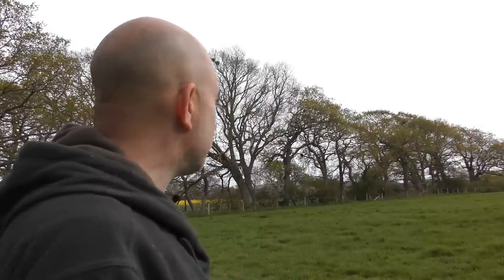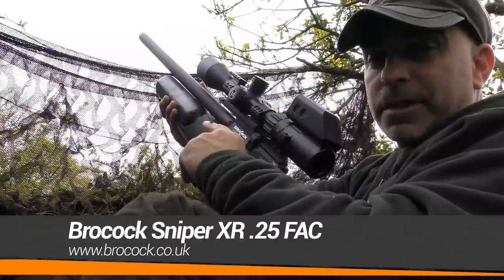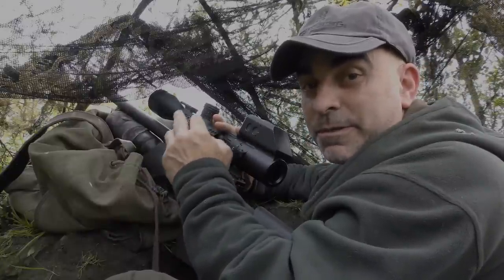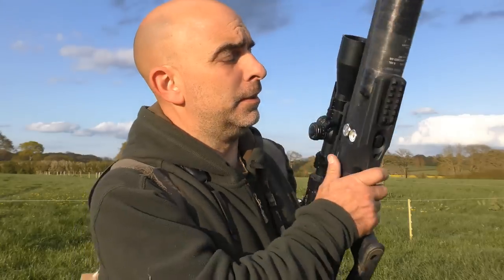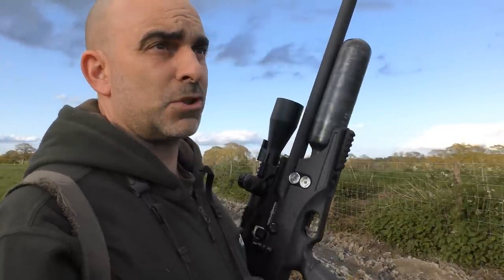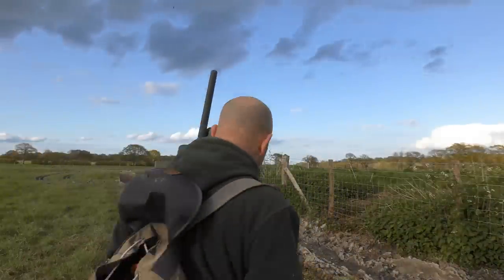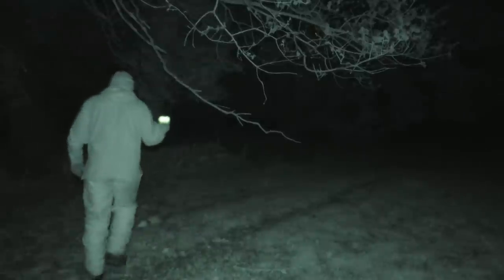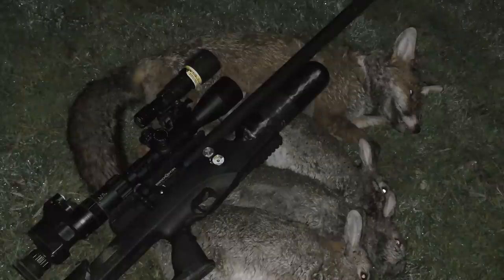The Airgun Show - a big mixed bag of crows and rabbits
In the latest episode of The Airgun Show, Mark Ripley joins the action on a dairy farm armed with the Brocock sniper in a bid to thin out the local crow population.

After a slow start tucked into some cover by a rookery, Mark moves back down to the farmyard for a walkabout. With a couple more opportunities here, he then heads out for a few rabbits on a small holding and ends the evening with an unexpected result.